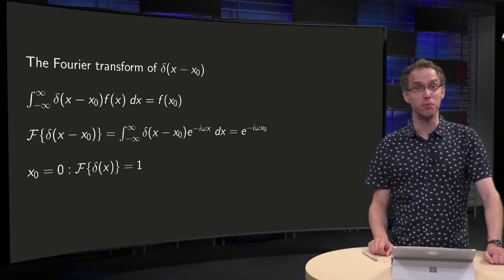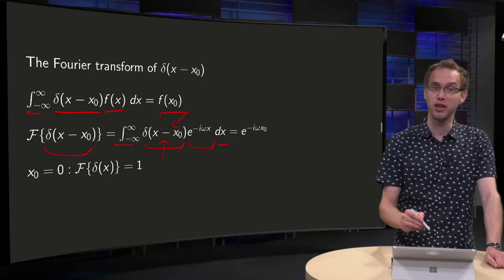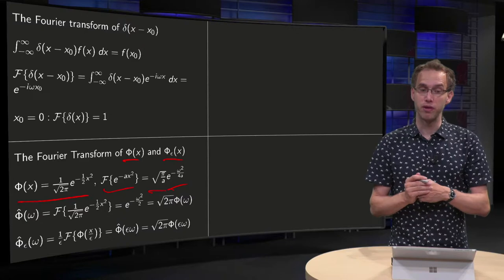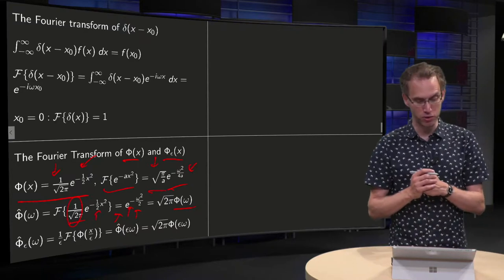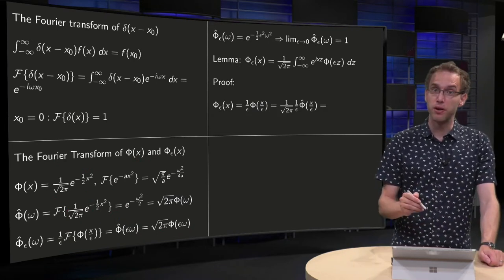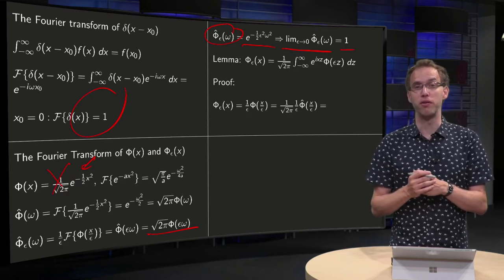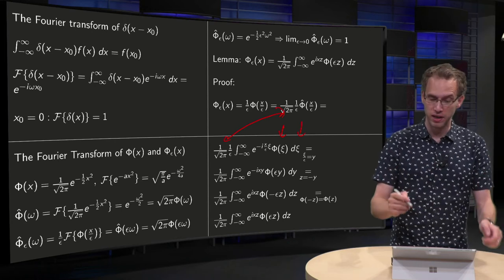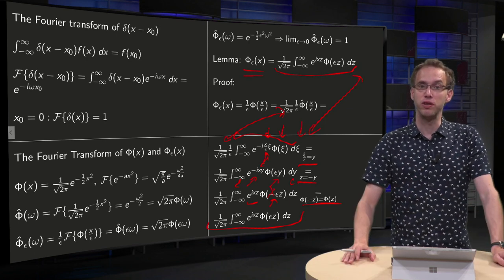The Fourier transform of the delta function